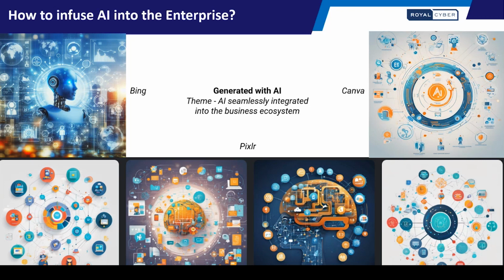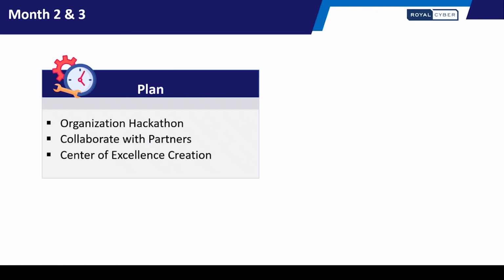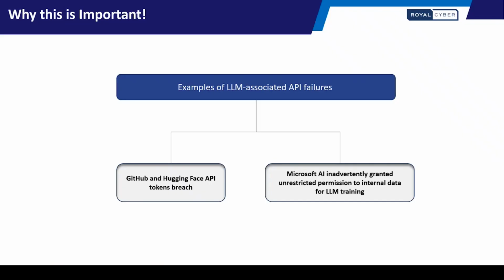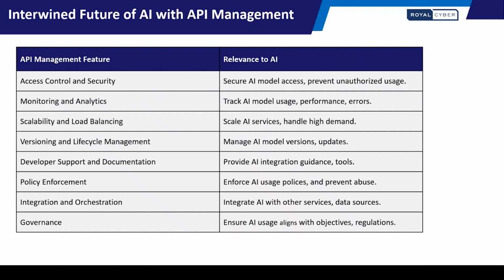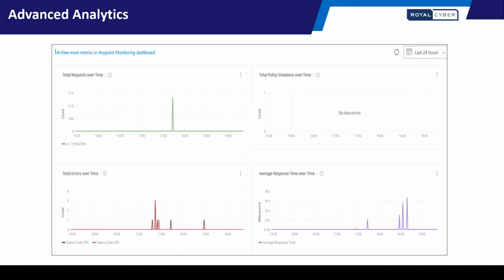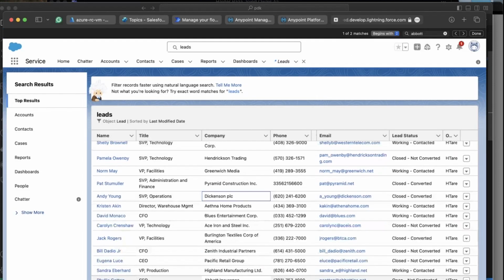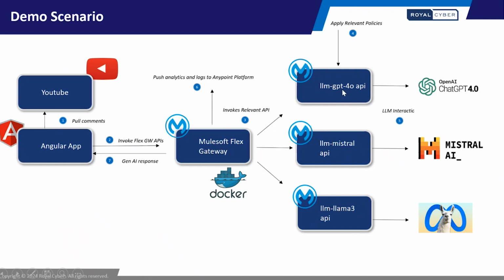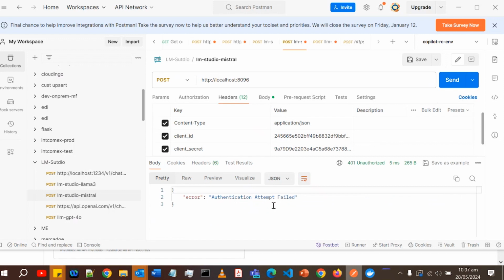Elevate Gen AI Models with Anypoint Flex Gateway: API Management for AI Integration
Are you ready to revolutionize your enterprise generative AI model adoption strategy? Join us for an exciting webinar where we unveil the cutting-edge capabilities of Anypoint Flex Gateway, a revolutionary solution poised to redefine API management in the era of AI innovation.

Discover how Anypoint Flex Gateway helps with:
Defining and enforcing generative AI model usage policies
Monitoring Generative AI model usage in real-time
Securing Generative AI models via APIs with authentication, authorization, and throttling policies
Logging model usage activities to track potential security incidents

Discover advanced features:

Custom Policies with PII Detection
API Key Management
Compliance with data privacy regulations
Whether you’re a seasoned MuleSoft customer or new to the realm of Large Language Models (LLMs), this event presents a unique opportunity to explore how Anypoint Flex Gateway seamlessly streamlines API management.

Don’t miss out on this transformative journey to revolutionize your API management and LLM integration approach.

Watch now and take the first step towards transforming your AI strategy with Anypoint Flex Gateway!